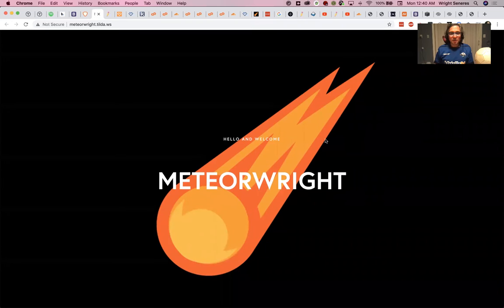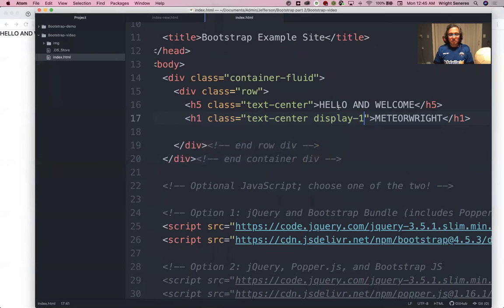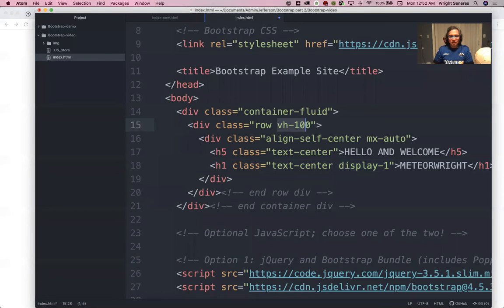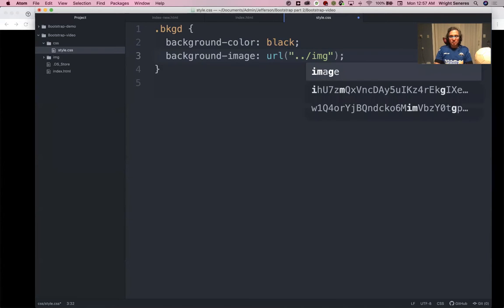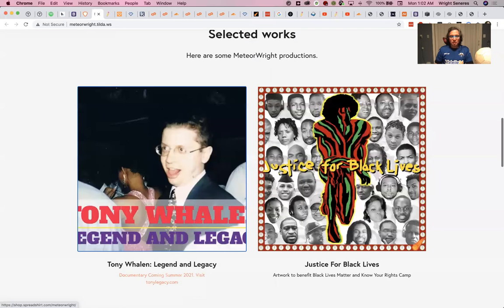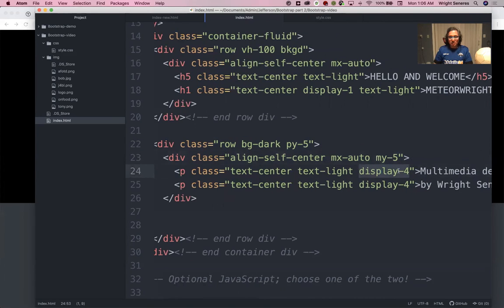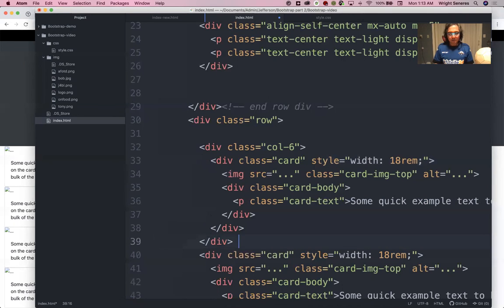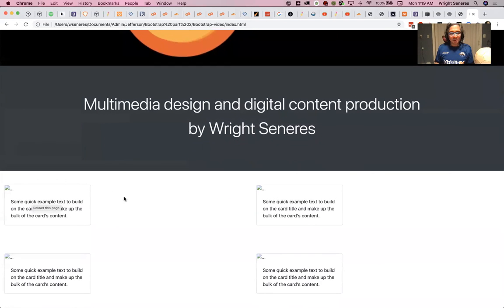Week 13 Bootstrap walkthrough (2 of 3)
CSS frameworks (Bootstrap)